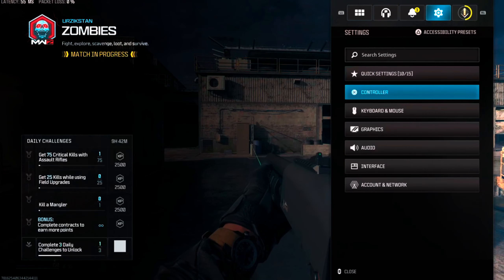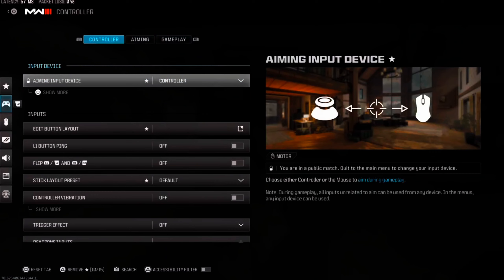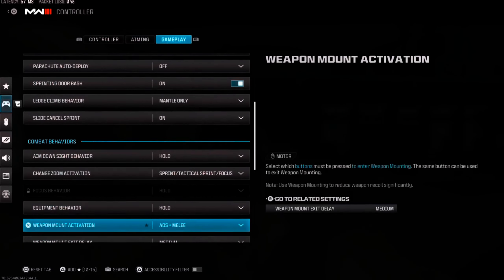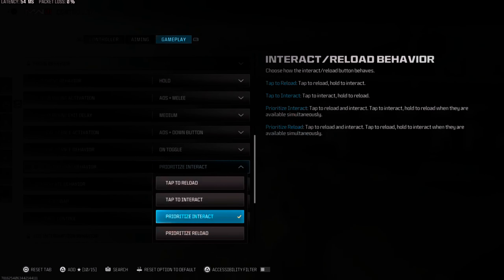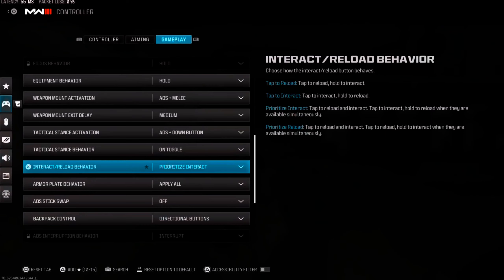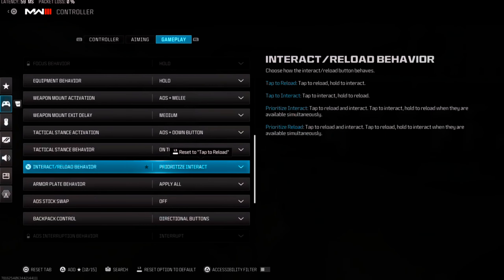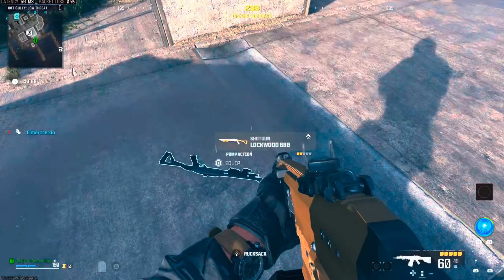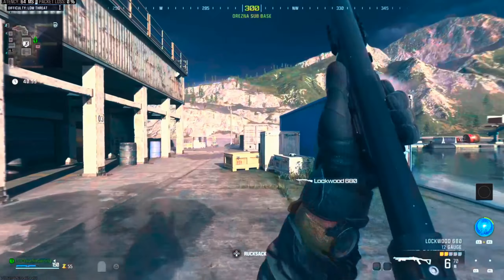How to Pick Up Items Quicker in Cod Modern Warfare 3 Zombies (Prioritize Interact)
To pick up items faster in Call of Duty: Modern Warfare 3, you can try the following tips:

Prioritize Interact: This feature allows you to tap to pick up items instead of holding down the interact button. You can enable this feature by going to the Options menu and selecting Controller. From there, select Button Layout and choose Tactical. Then, select Contextual Tap and set it to Enabled.